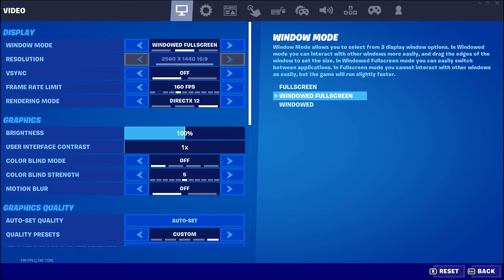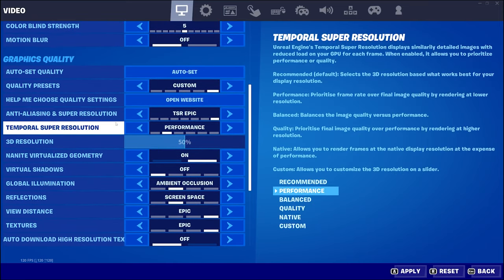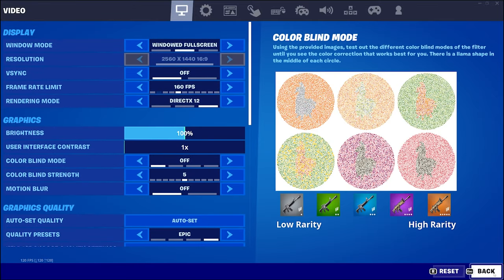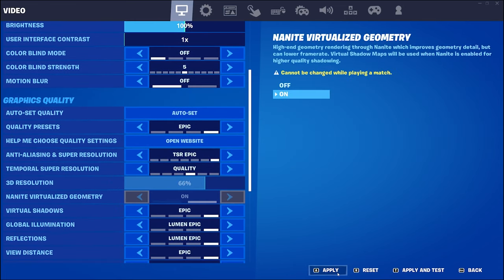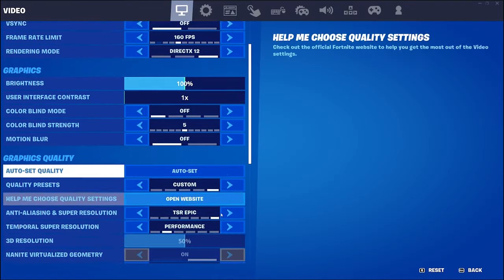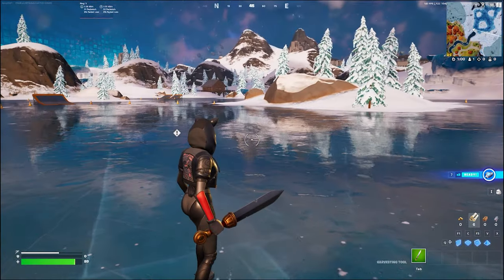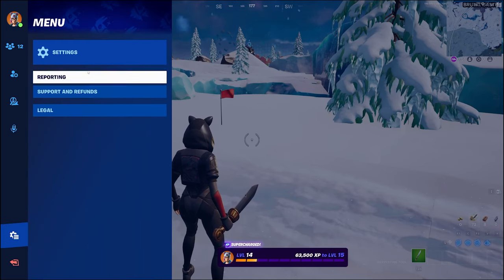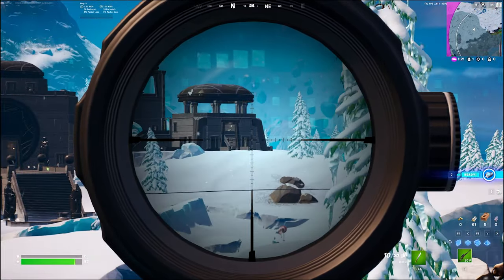Fortnite Chapter 4 Graphics setting explained Unreal Engine 5.1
Fortnite Using the latest in Graphics from Unreal Engine 5.1

Here is a Rundown of all the new settings.